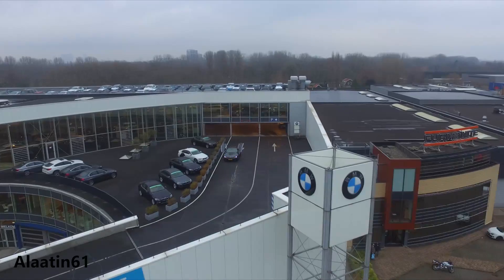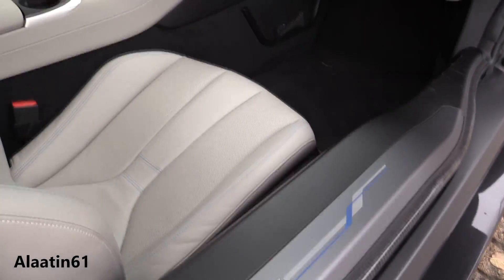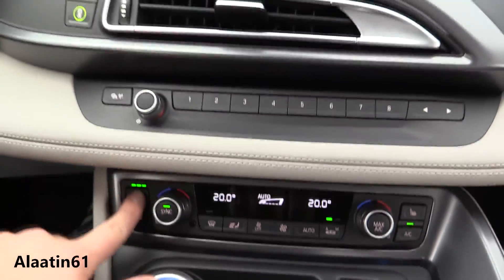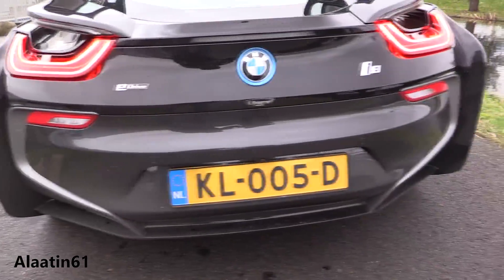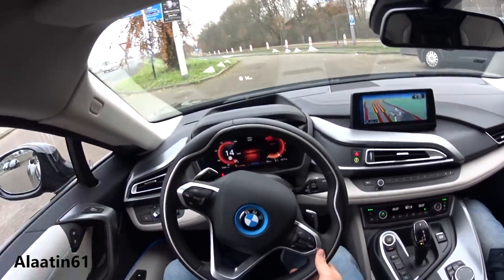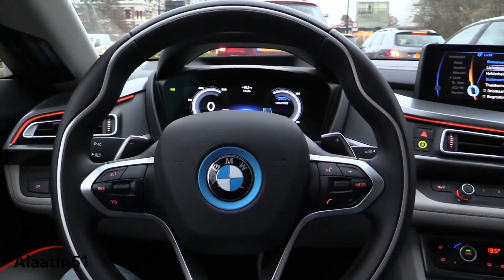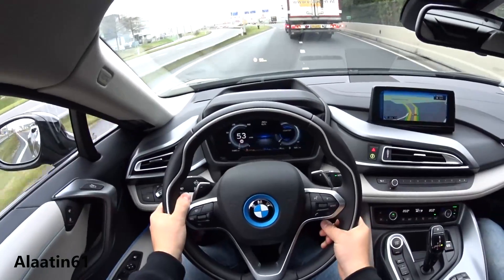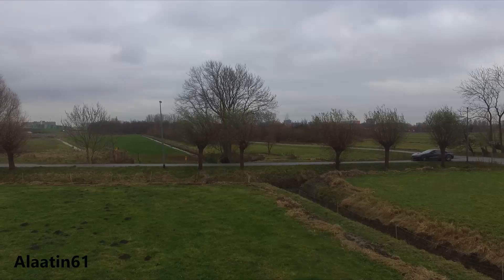BMW i8 2017 TEST DRIVE In Depth Review Interior Exterior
Hello and Welcome to Alaatin61! YouTube's collection of automotive variety! In today's video, we'll take an up close and in depth look at the New 2017 BMW i8. This version has 362 hp.